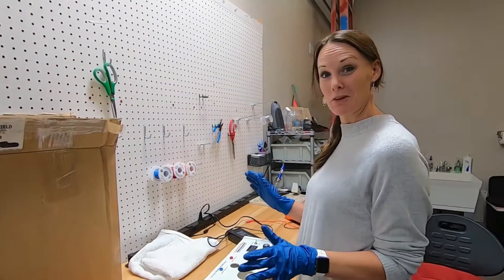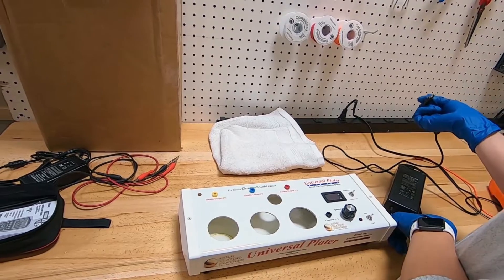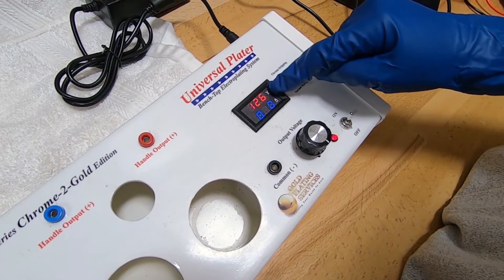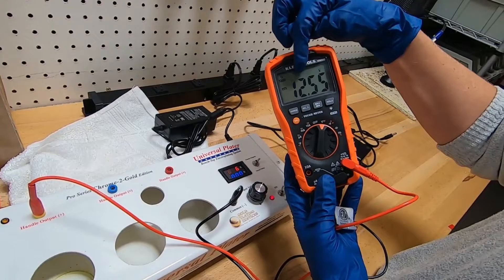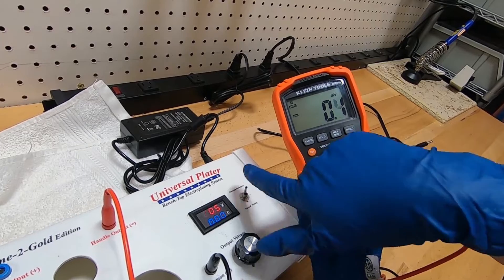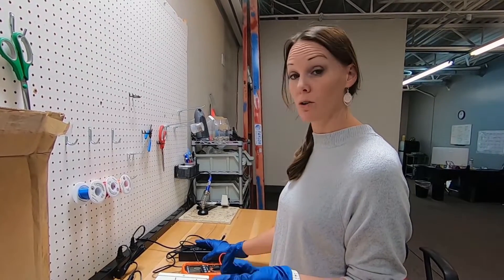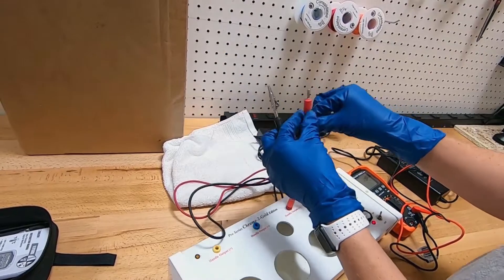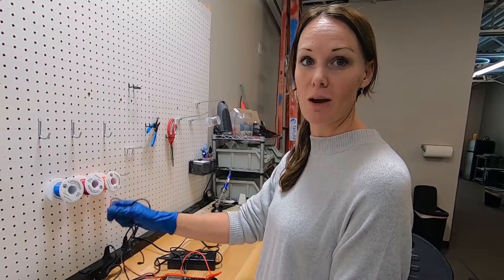Gold Plating Kit - Troubleshooting Issues with a Universal Plater - Chrome Edition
In this video we walk you through some of the most common tests you can do to test your machine and do some troubleshooting.